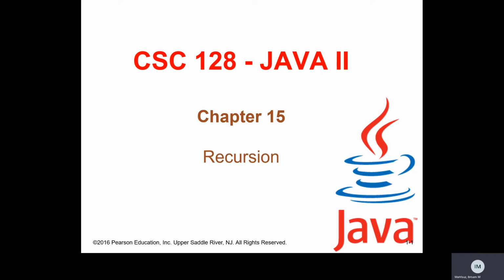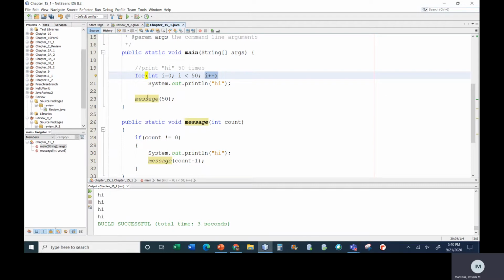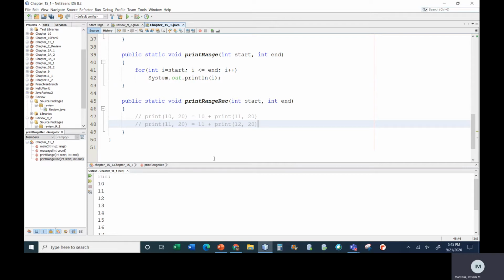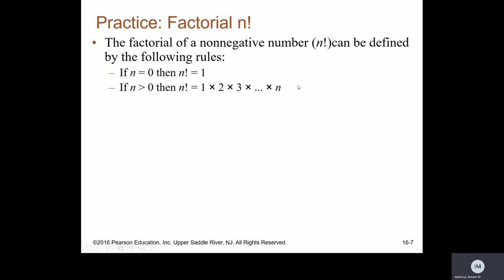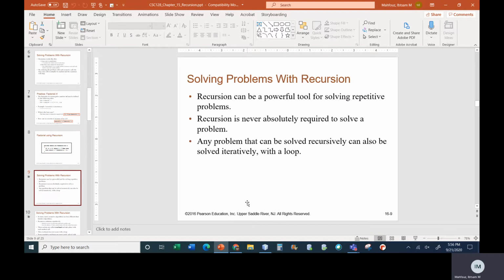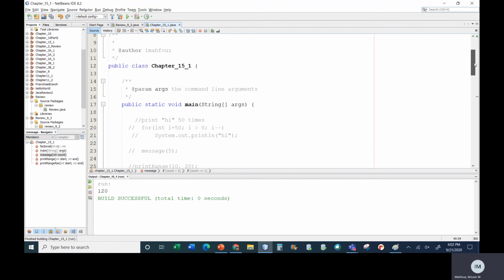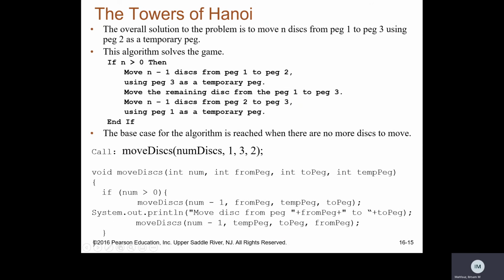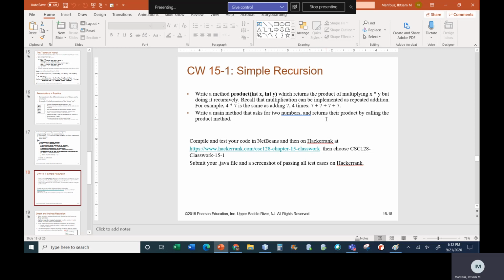Java II Chapter 15 Class 1 Simple Recursion